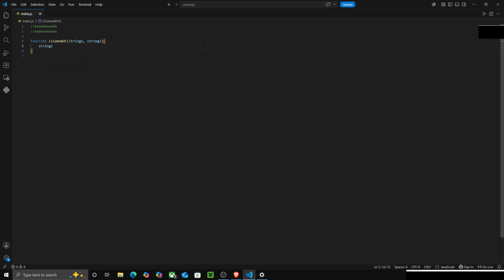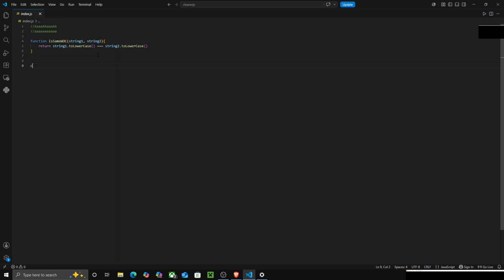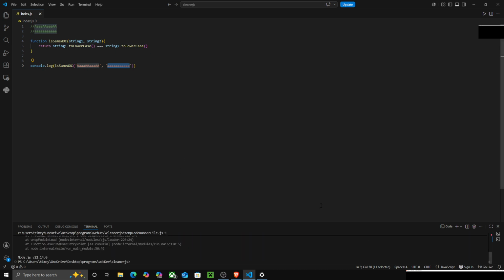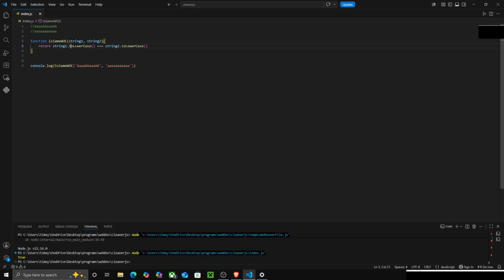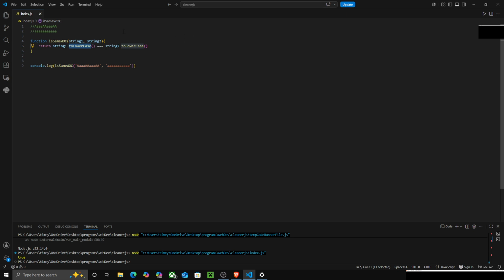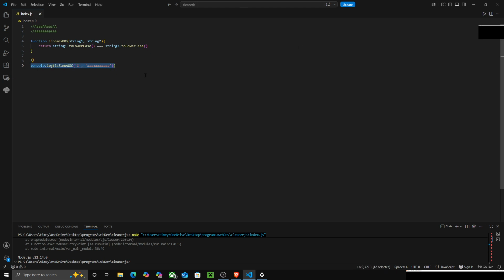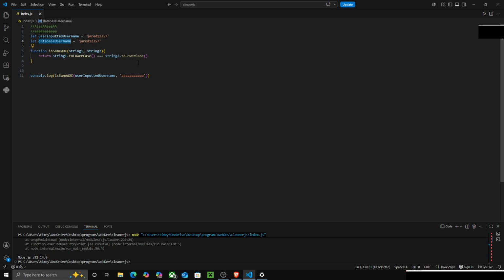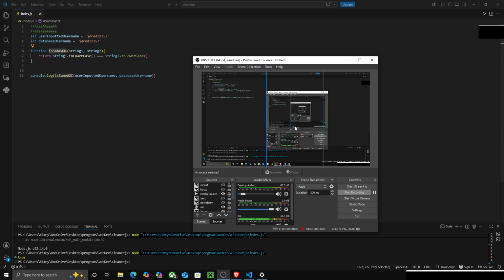Checking if two strings are the same without looking at case in js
This video checks if two strings are the same without looking at case in js